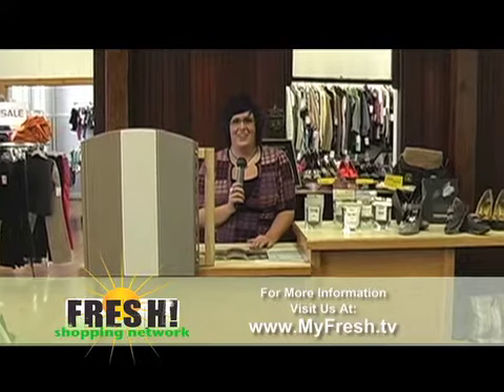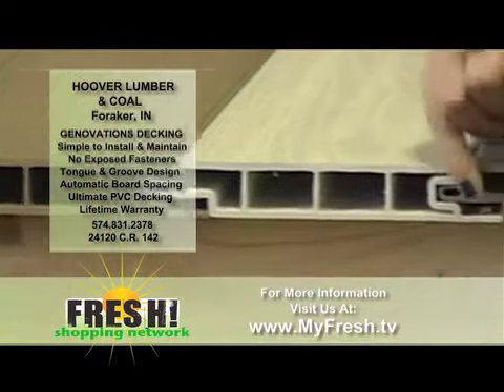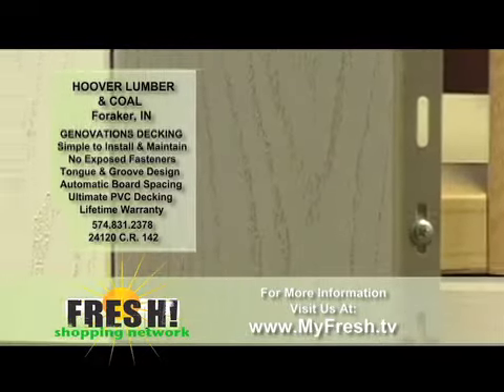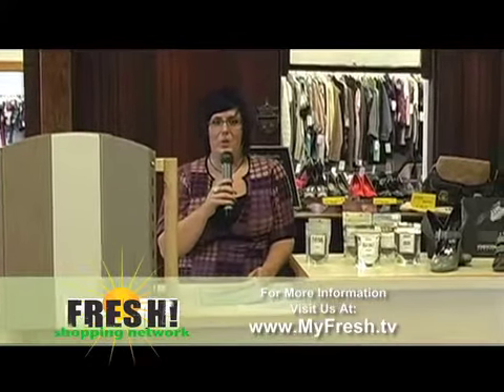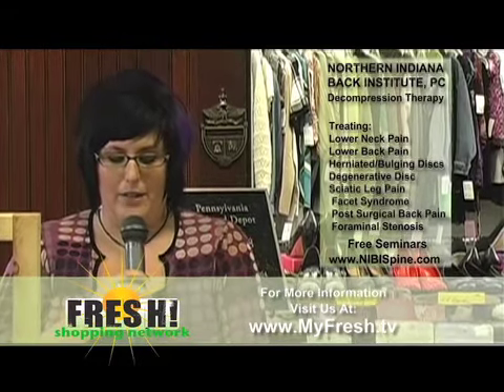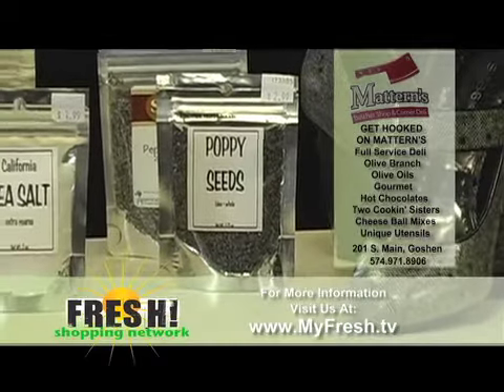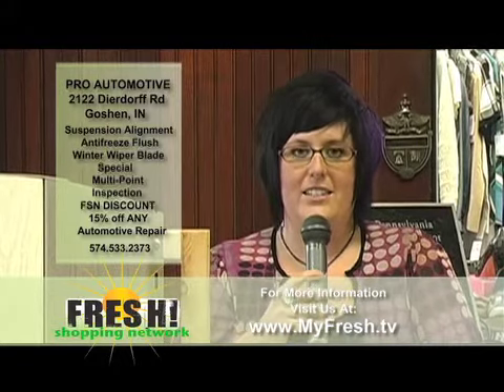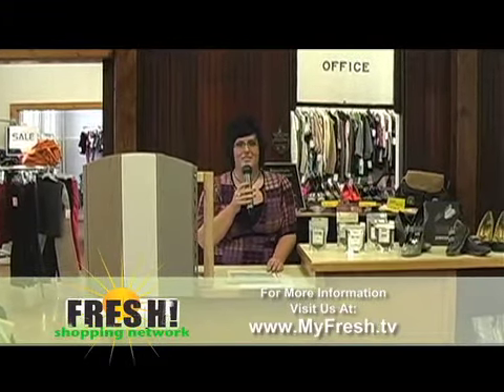FSN Reg Show 025 Segment 3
The Fresh Shopping Network is the show that features local products, businesses, and services. It aires every Saturday at 7:00 am, Monday at 9:00 am, and Friday at 9:00 am on ABC57 and is hosted by Craig Wallin and Courtney Wallin. Be sure to tune in as we sho-lo!
Check us out:
Fresh!- Saturdays at 7:30 am on ABC57
FSN- Saturdays at 7:00 am & Fridays at 9:00 am on ABC57